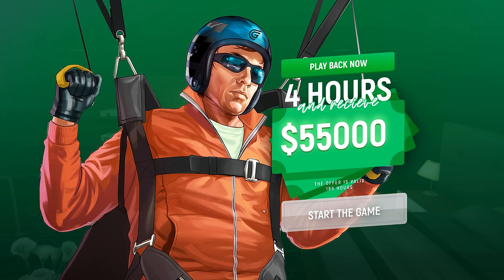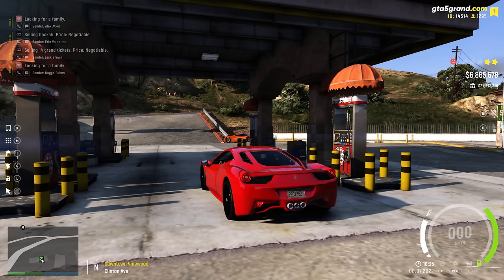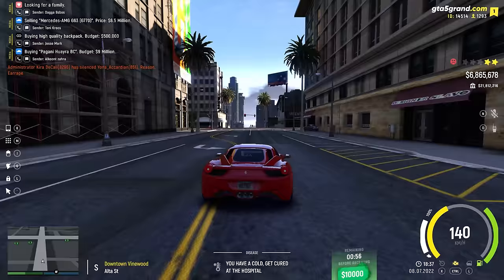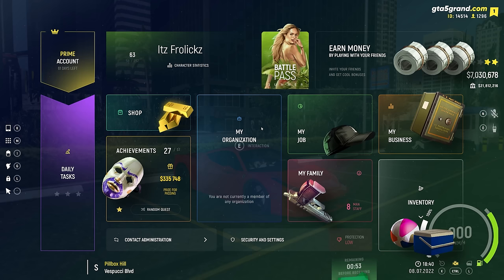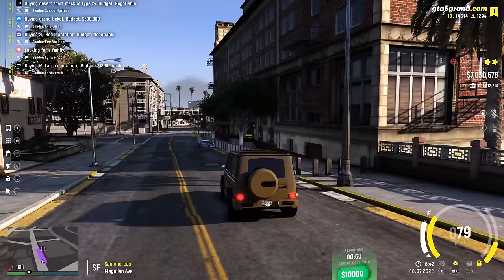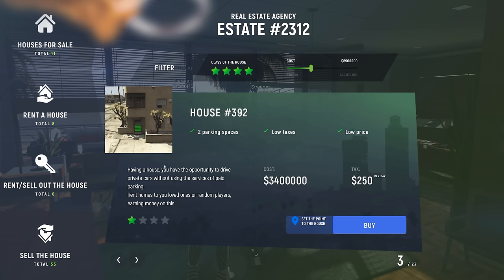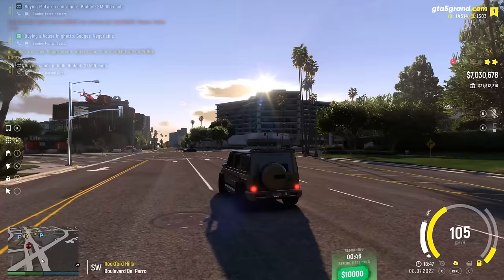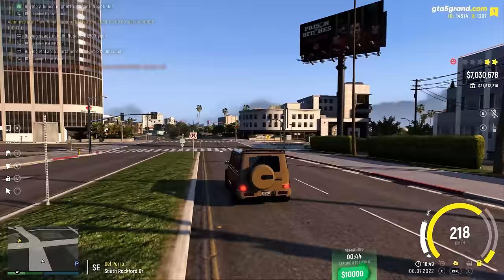Tips and Tricks EVERYONE Should Know in Grand RP!!